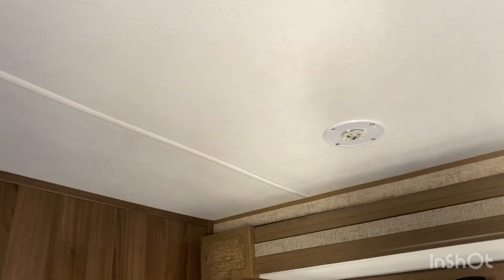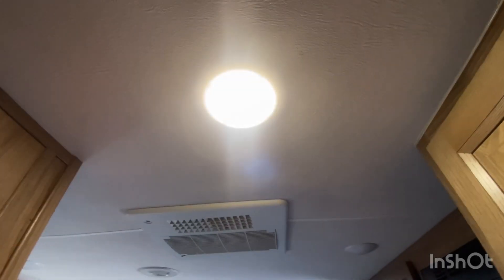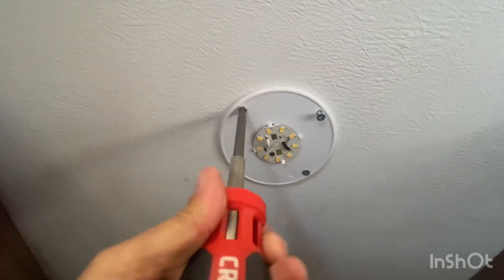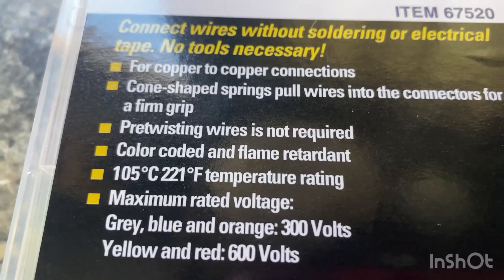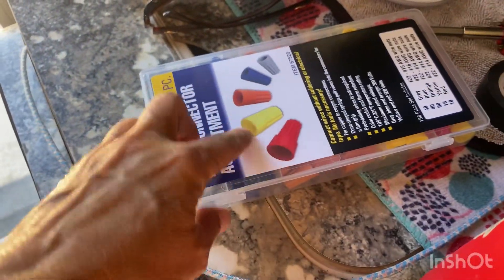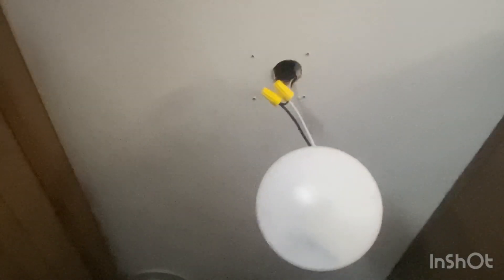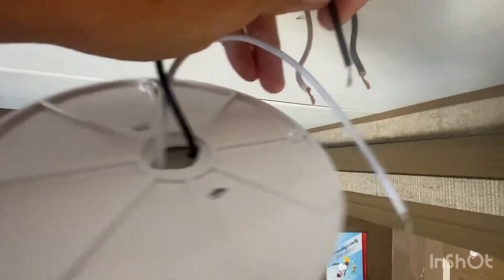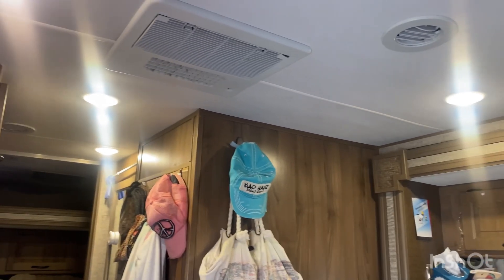I’m NOT an Electrician but I play one on YouTube. 56 Yrs Old Solo Female Nomad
Camco TastePURE RV Water Filter

Camco TastePURE 25-Ft Water Hose

Camco Brass Marine / RV Water Pressure Regulator

WaterStorageCube Collapsible Water Containers

Mouse Traps, Reusable with Cleaning Brush - 2 Pack

YETI Rambler 20 oz Stainless Tumbler w/MagSlider Lid

Outdoor Clip Motion Sensor Lights

Ana’s Adventures is on @buymeacoffee! 🎉 You can support by buying a coffee ☕️

My Post Office Box:
(Please let me know ahead of time if you plan to send something so I can prepare my excitement and make plans to pick it up or have it forwarded).